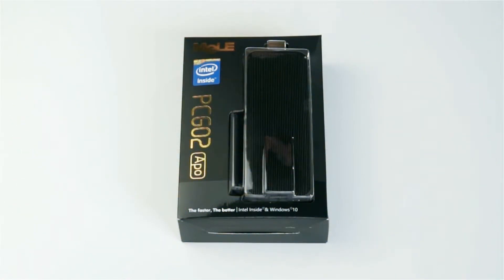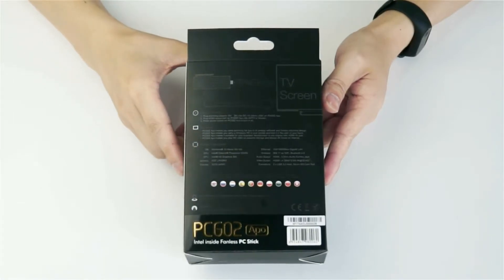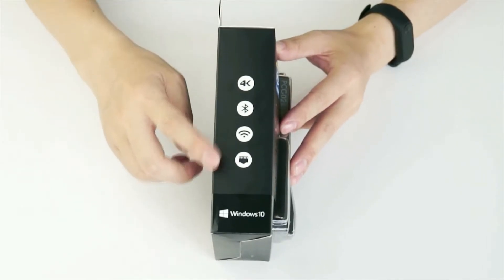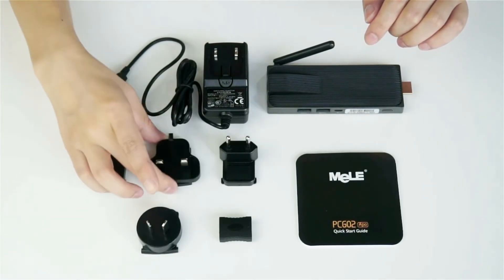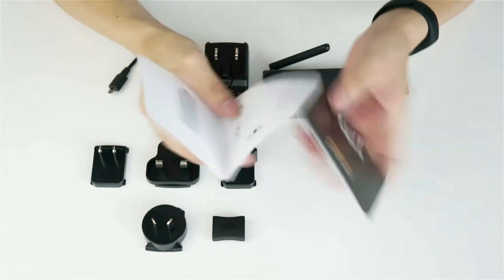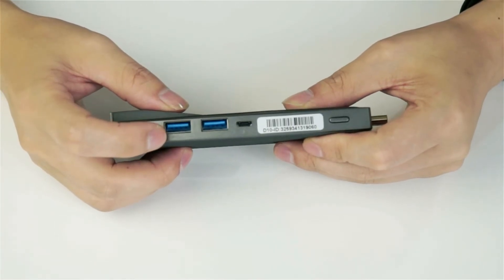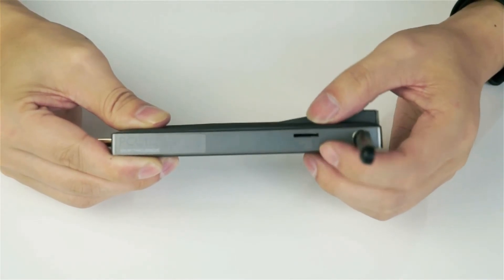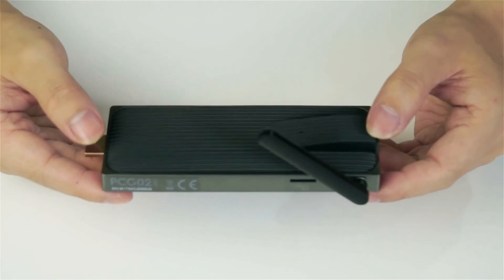Unboxing - MeLE PCG02 Apo: Fanless Windows 10 PC Stick with Intel Celeron N3450 & Gigabit LAN Port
BIOS Setting:
- Auto power-on after power-loss
- RTC,  PXE,  Wake-on-LAN

Specification:
- CPU: Intel Apollo Lake Celeron N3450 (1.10 ~ 2.20GHz)
- GPU: Intel HD Graphics 500 (integrated)
- Operating System : Windows 10 Home (64-bit)
- Language packs pre-installed: English, Espanol, Português, Dutch, Deutsch, Polski, Chinese, Traditional, Chinese Simplified, русский,  العربية
- Memory: 4GB LPDDR3
- Storage: 32GB eMMC
- Storage expansion: 1 x Micro-SD card slot, 2 x USB 3.0 host
- Audio Output: 1 x 3.5mm Audio combo jack
- Video Output: 1 x HDMI (3840*2160, 4K@30 Hz)
- Connectivity: 100/1000Mbps Gigabit LAN port, 802.11ac Wi-Fi (5G&2.4G), Bluetooth 4.2